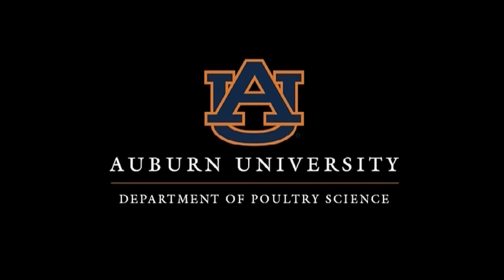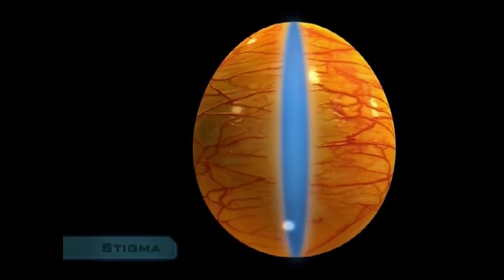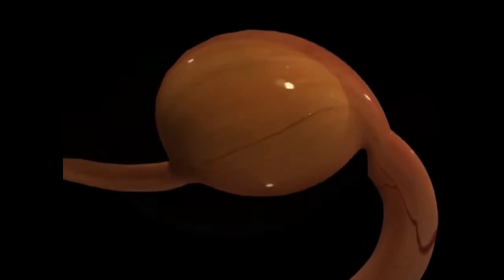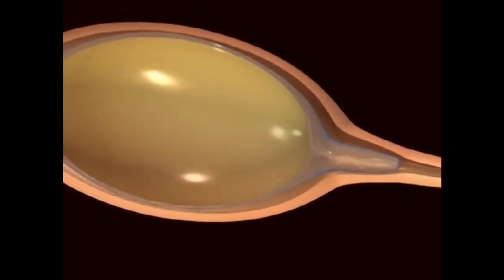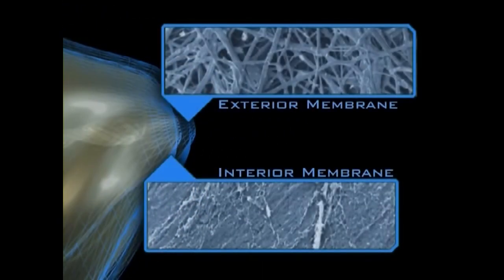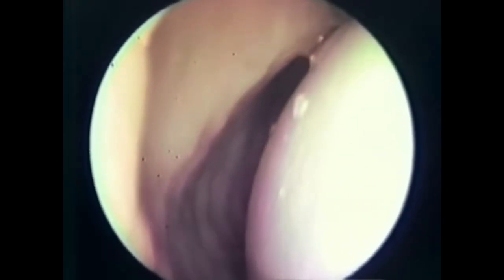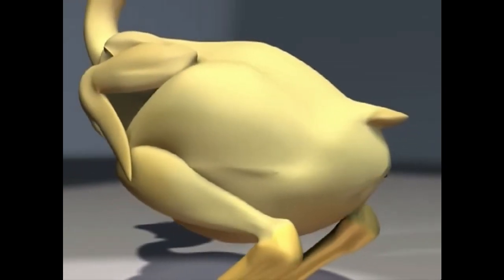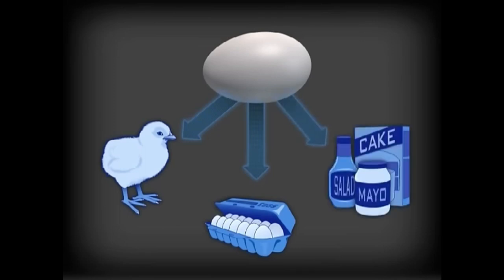How chickens make an egg!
Start to finish on how Chickens create and lay the incredible, edible, egg!